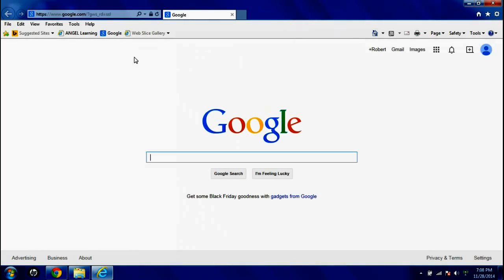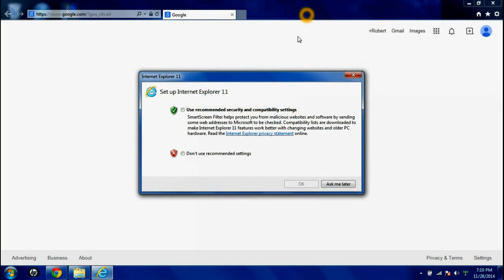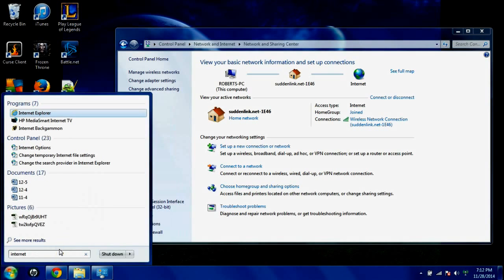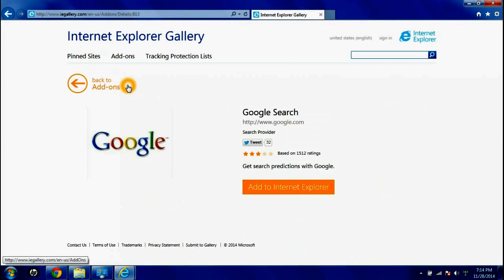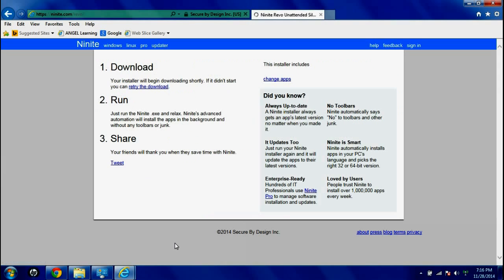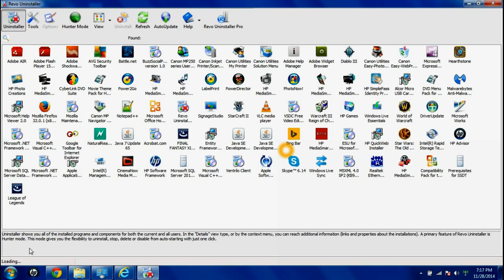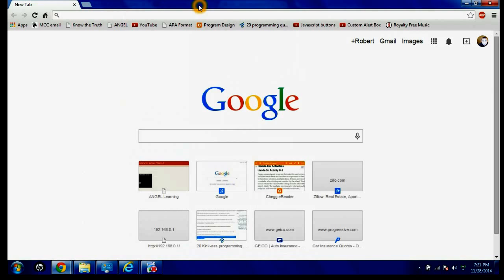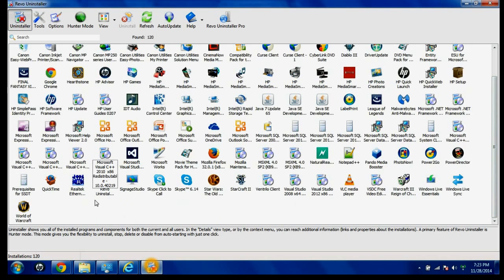Internet Explorer Help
help you to fix your internet exploer